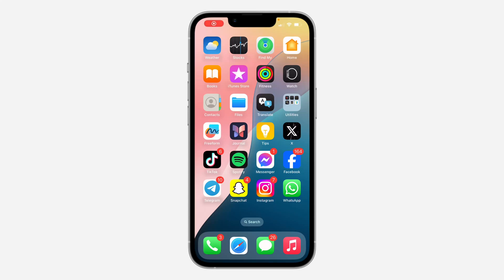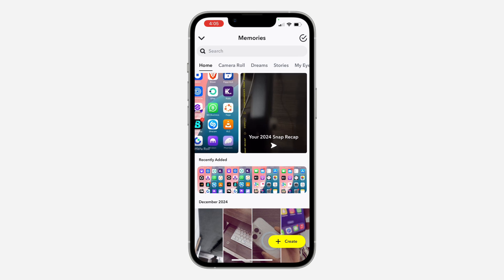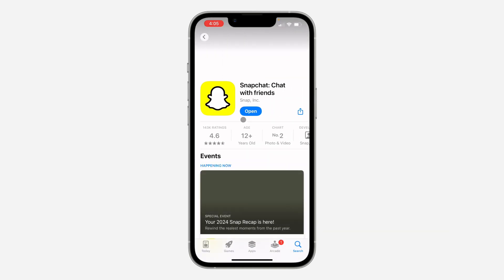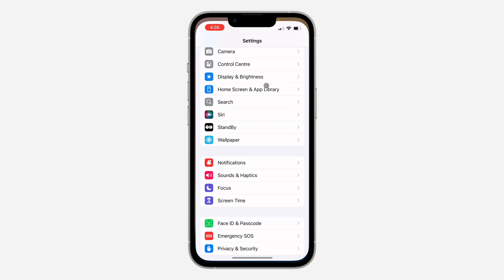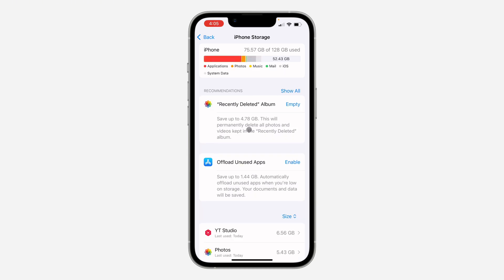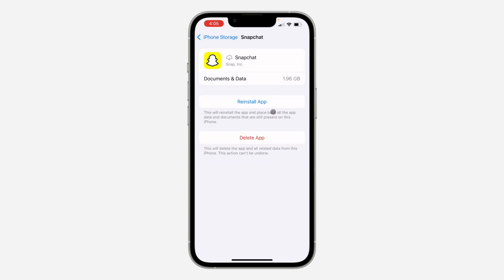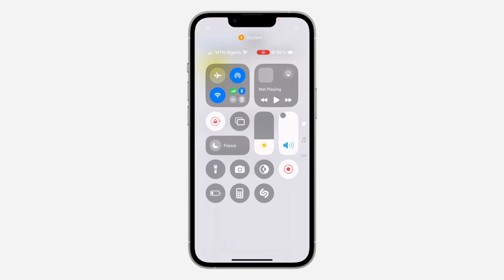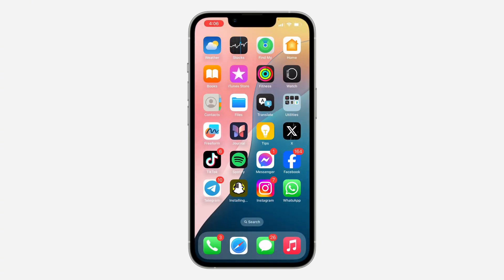How to Fix Snap Recap Not Loading on Snapchat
Is your Snapchat Recap not loading? This video will guide you through troubleshooting steps to fix the issue and view your year in review. Learn how to check your internet connection, update the Snapchat app, clear the app cache, and other potential solutions. We'll help you resolve the problem and enjoy your Snapchat Recap.